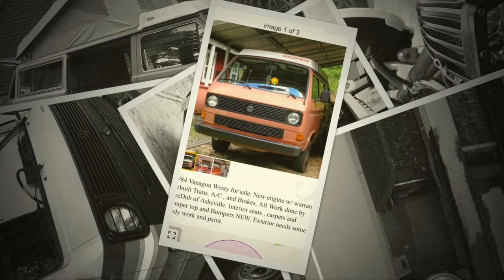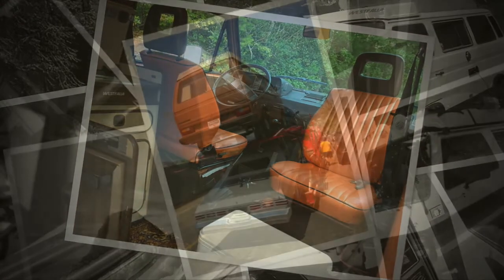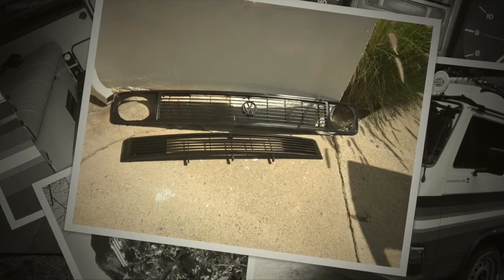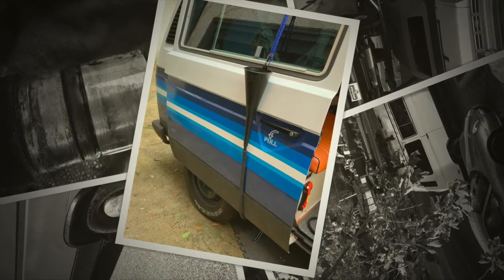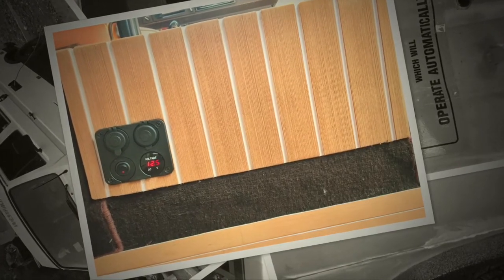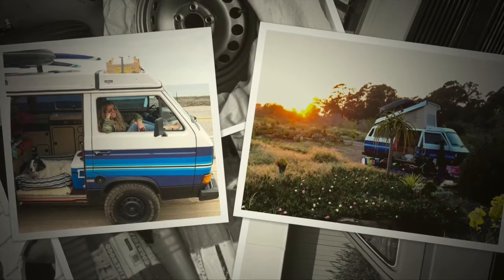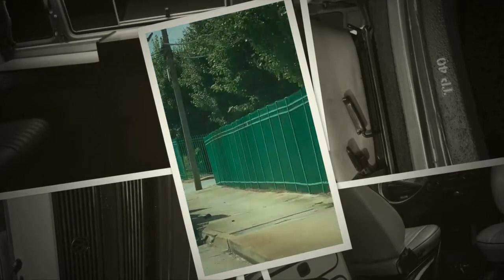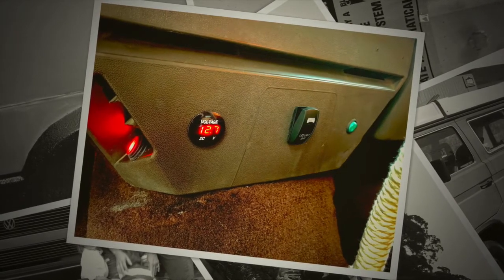VW Vanagon Westfalia DIY Restoration - The Making of Oscar our Family Adventure Van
For all you van lovers and van geeks out there, this video gives you details on how we restored and renovated our 1984 Volkswagon Vanagon Westfalia campervan.  We found a great Vanagon Westfalia for sale on Craigslist. The outside was rough, but I knew I could work around that. The engine was a rebuilt 2.1 litre Waterboxer, Wasserboxer engine that seemed to run well. Watch this video for a quick slideshow of the work that progressed including a new Bosch distributor from Ken Wilford at VanAgain, coolant hoses from VanCafe, and multiple parts from GoWesty Including an Auxiliary battery charger kit. You will also see a handy center console I created for the VW Vanagon Westfalia to give us more storage, power ports, and battery voltmeter. To save time, money and delay the paint process for at least 5 years I wrapped the van in vinyl from Metro Restyling. A job that took about 5 days on and off to accomplish, but only cost about $600. To make our VW Vanagon Westfalia more rugged I created a front light bar from Amazon brackets I found and some pvc and copper tubing. I wanted an old school look so I put on four Hella 500's and one Rigid LED light for camping set up. We are now ready for van life and living the van life.  Enjoy!

To see more of Mark’s paintings and art, check out and follow him on social media...

Shine on!

The Boomershines